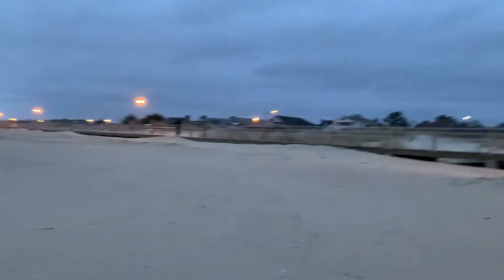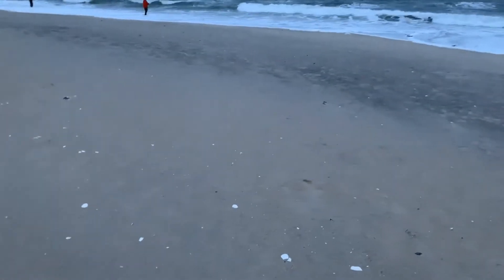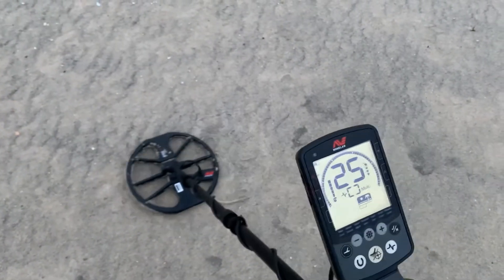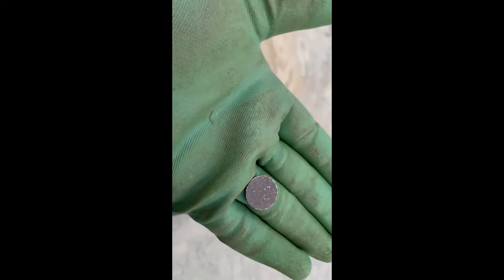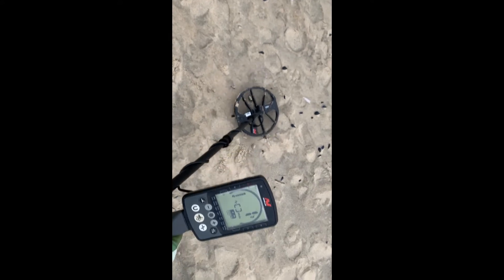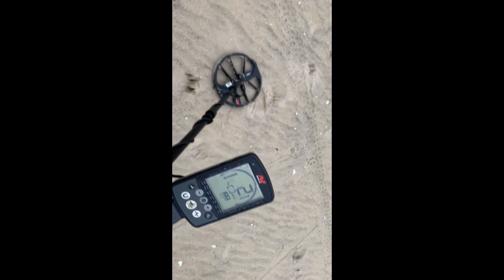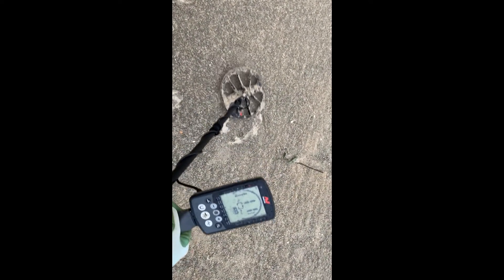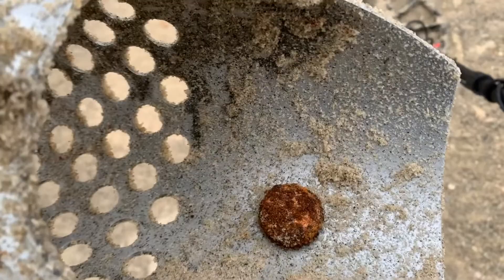Metal Detecting the Beach on an Early January Morning.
We hit the beach around sunrise in early January with the metal detector. Here is what we found. Our equipment for this day includes the Equinox 800, the Garrett AT ProPointer and our $20 sand scoop. Any day metal detecting is better than a day not metal detecting.